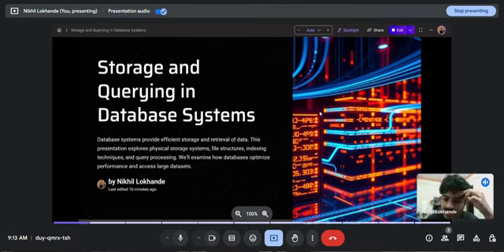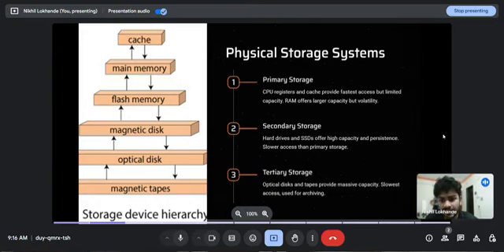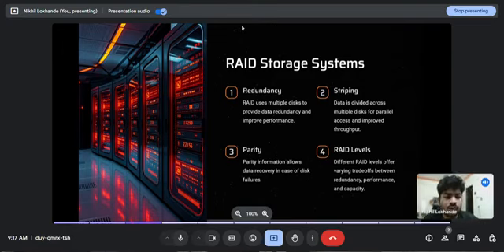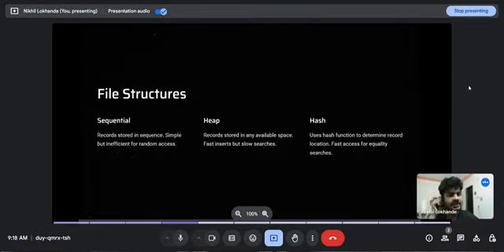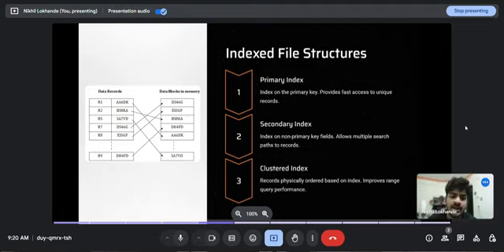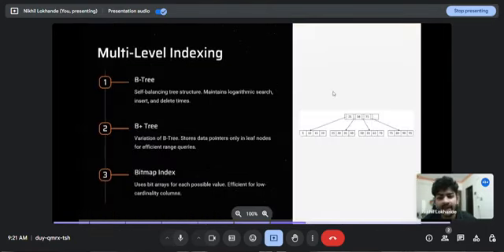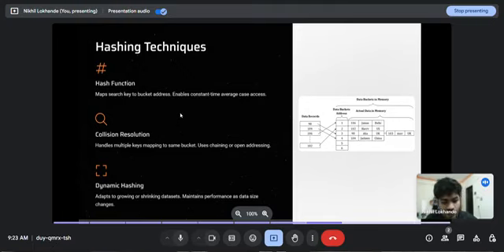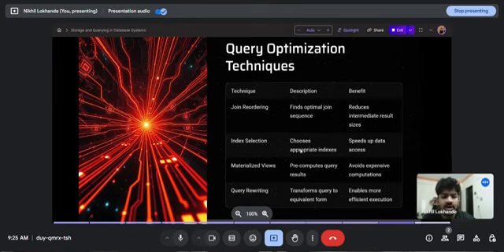Storage in DBMS